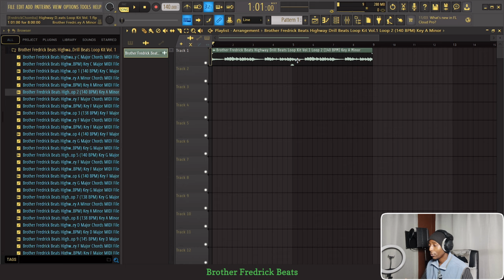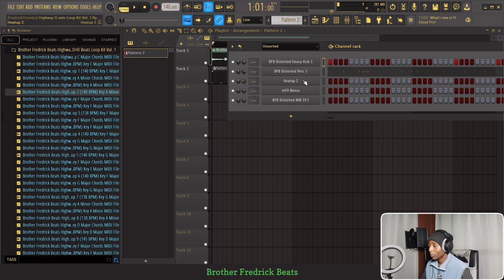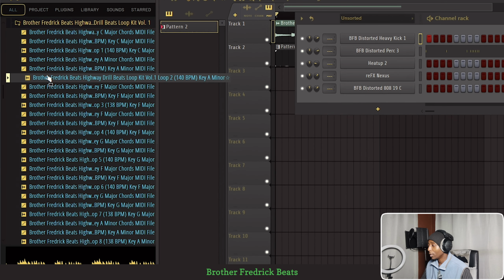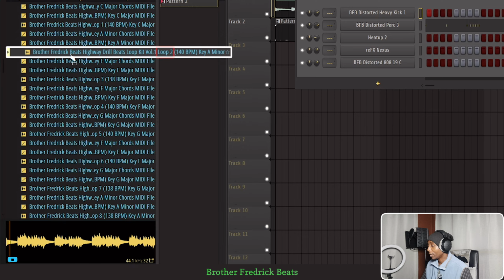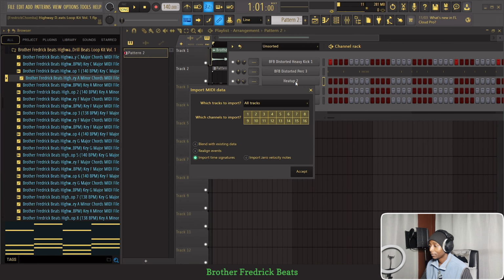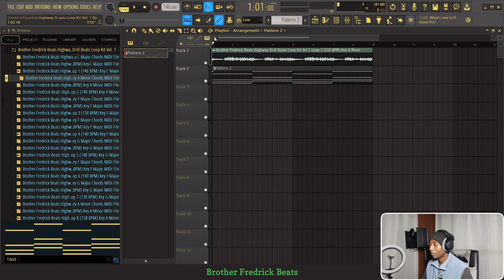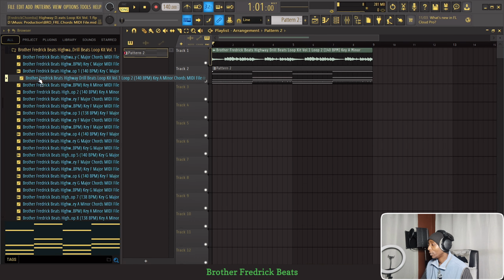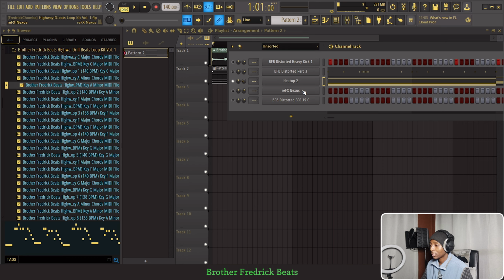Drill Beats Loop Kit || for beginners pros and those in between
In this tutorial i was showing how you can use my new Highway Drill Beats Loop Kit Vol. 1.

Link For The Highway Drill Beats Loop Kit Vol. 1